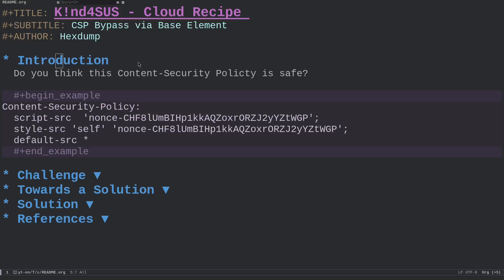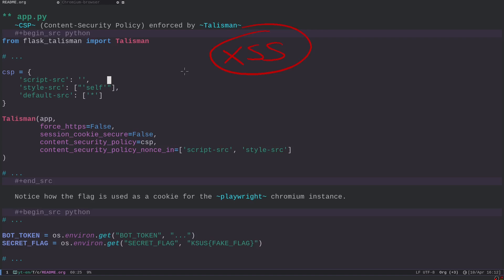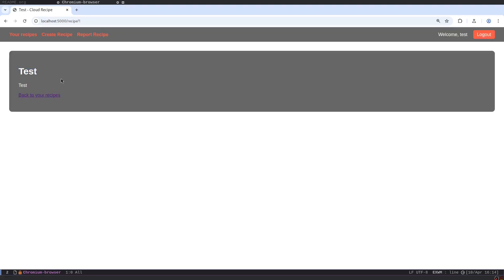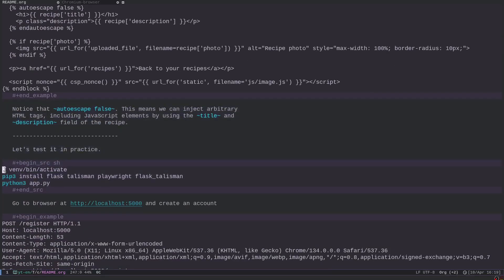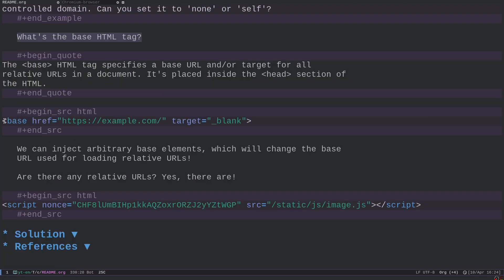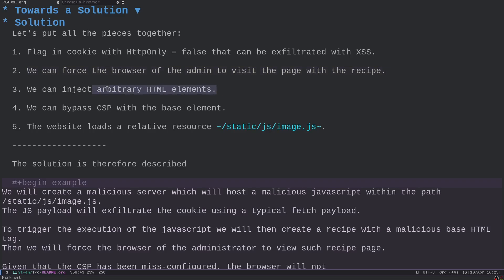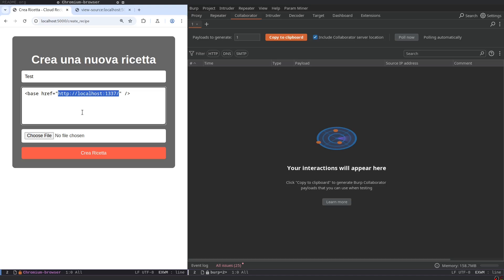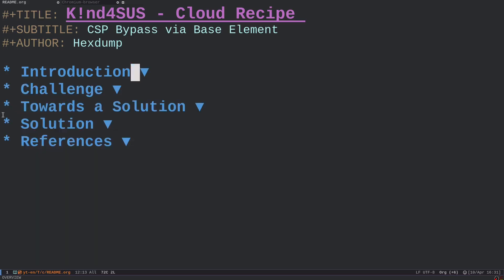Let's bypass that CSP - K!nd4SUS 2025 CTF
Hi there!

Today we analyze a web challenge taken from K!nd4SUS 2025 CTF that has to do with CSP bypass. Specifically, we will analyze how to bypass the Content Security Policy by using the base HTML element.

If you're interested in the challenge and in the solution notes, you can subscribe to my patreon to access my private git server, where I host all the notes and assets showcased in the video.

TIMESTAMP

00:00 Introduction
01:23 Challenge analysis
07:40 JavaScript Injection
10:45 Bypassing CSP with base element
13:15 Final Solution
17:33 Conclusion

REFERENCES